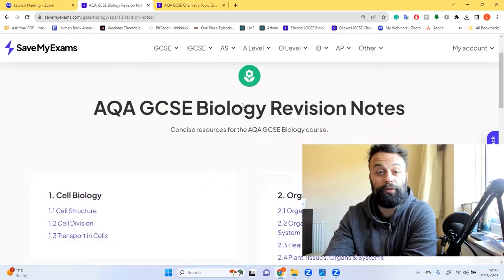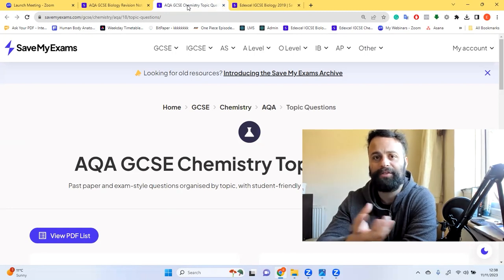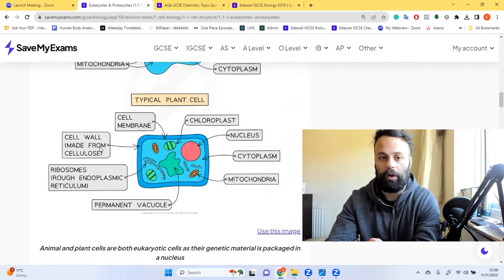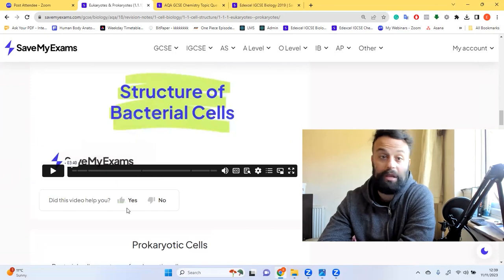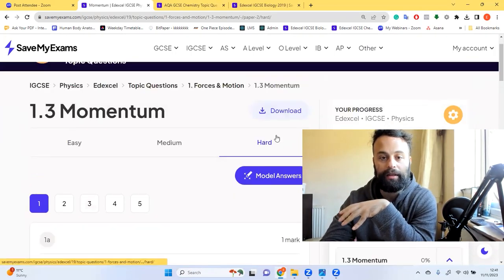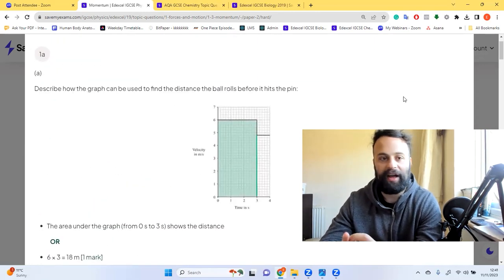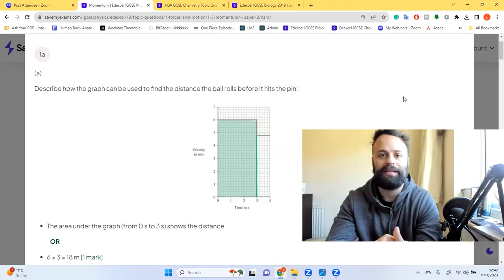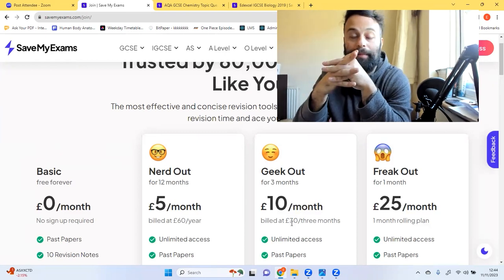Exam Questions GCSE & IGCSE Edexcel, AQA, OCR, WJEC